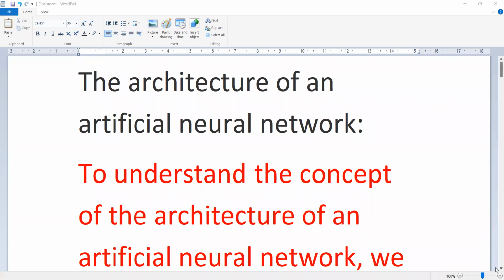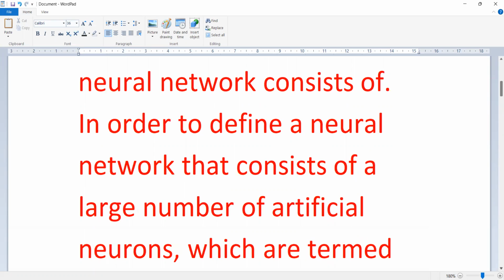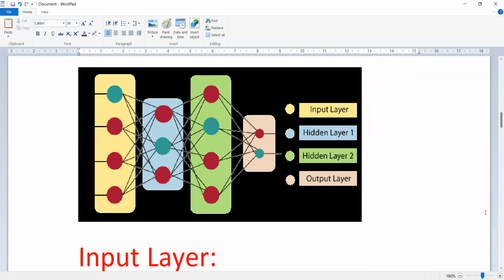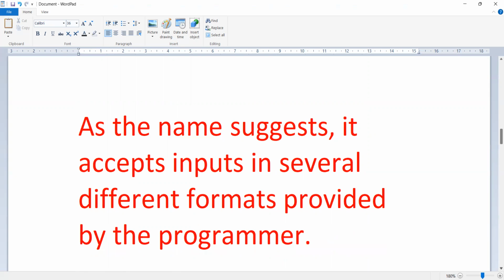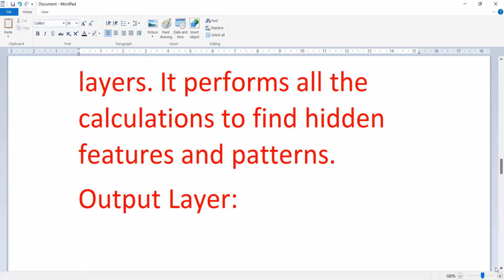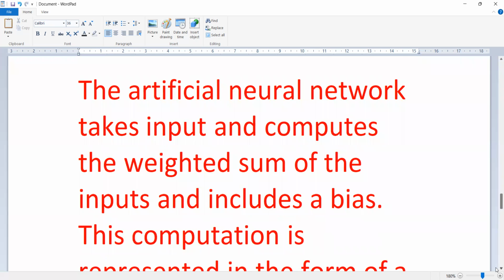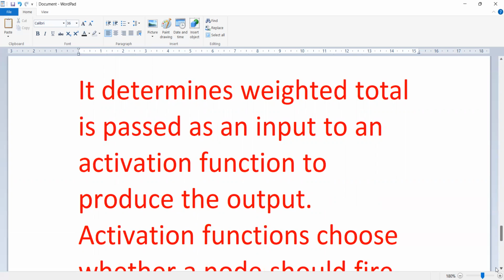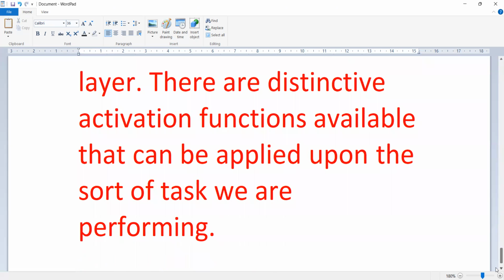Architecture Of Neural network BE notes